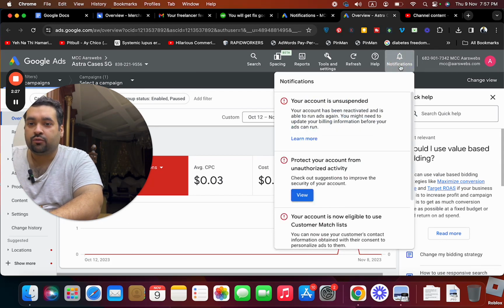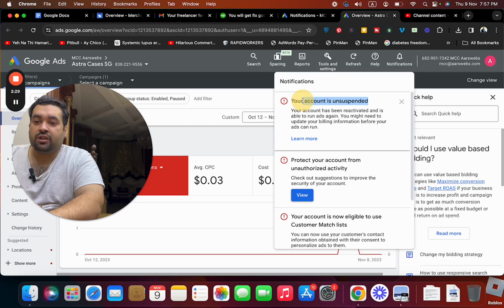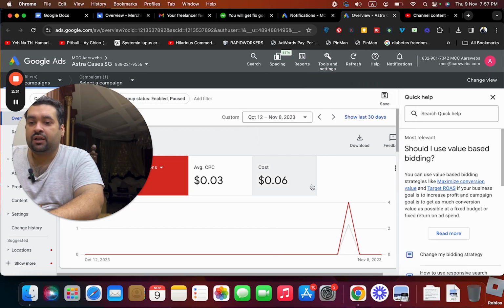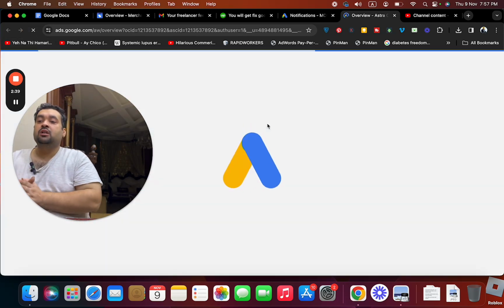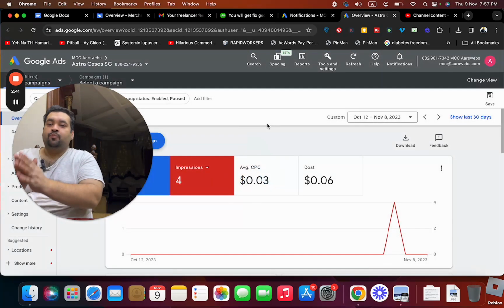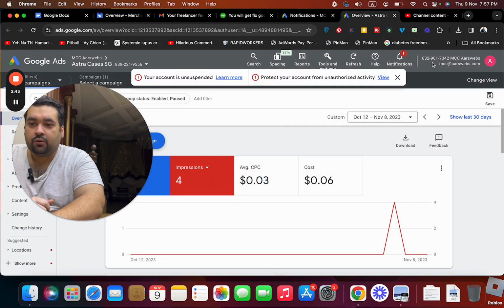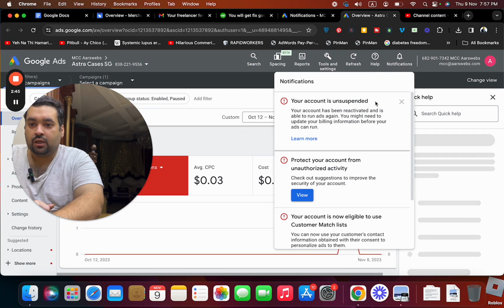Fix Google Ads Circumventing System Suspension - How to Recover a Suspended Google Ads Account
✅ For Custom Inquiries 👉
We are a Google Partner Company

In this video, I share a real-life scenario where one of our clients had their Google Ads account suspended. I explain the various reasons why an account can be suspended and the impact it can have on a business. I discuss the steps we took to restore the account, including reviewing the client's website, profile, and ads. I also highlight the time it can take to resolve such issues. If you're facing a similar situation, this video provides valuable insights and solutions to help you recover your suspended Google Ads account.

Chapters:
00:00 Introduction
01:27 Account Suspension Reasons
01:53 Steps to Restore the Account
02:14 Account Restoration Success